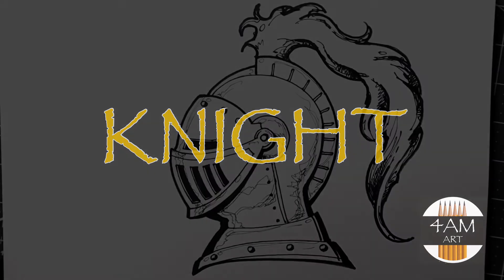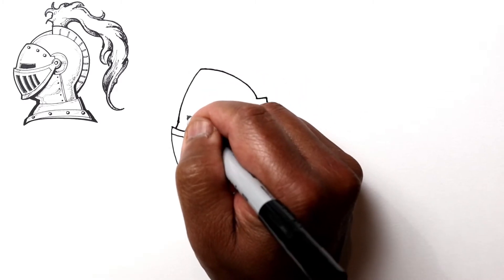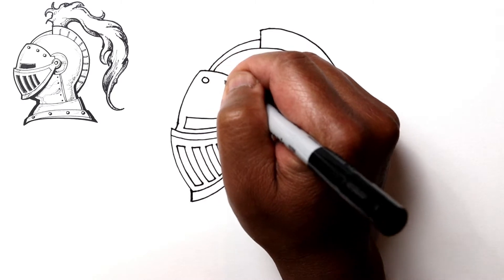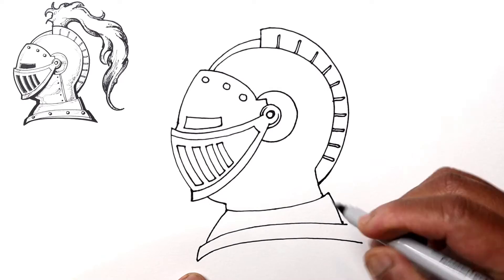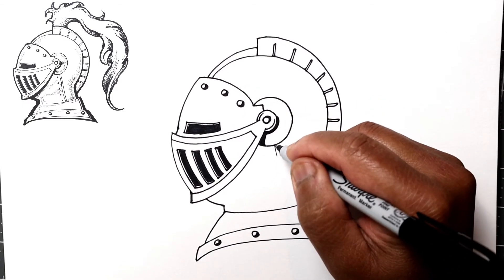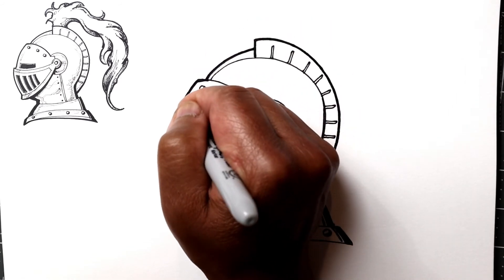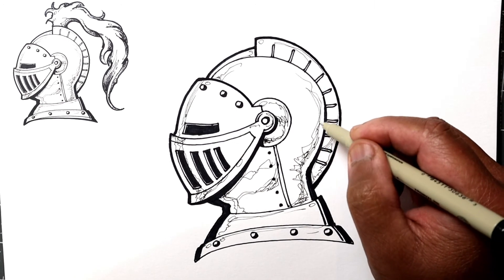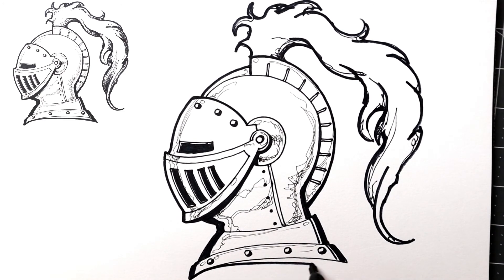How to Draw a KNIGHT HELMET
Drawing a Knight’s helmet today. You can really change a lot of the parts of the helmet, they come in all sorts of shapes and designs! Enjoy!